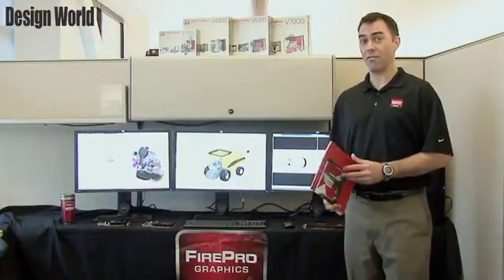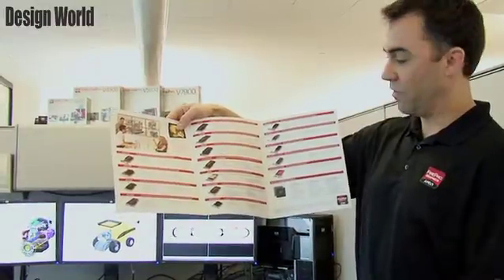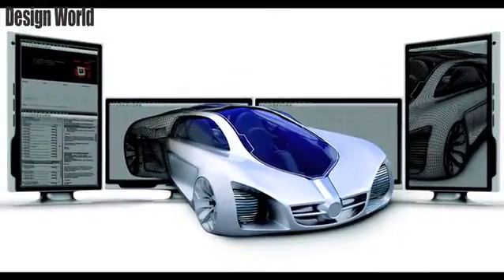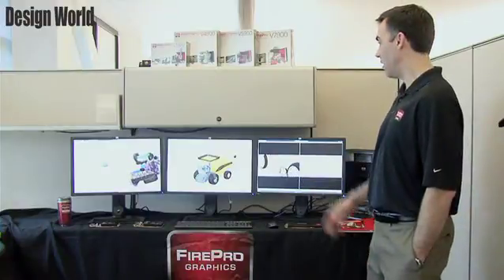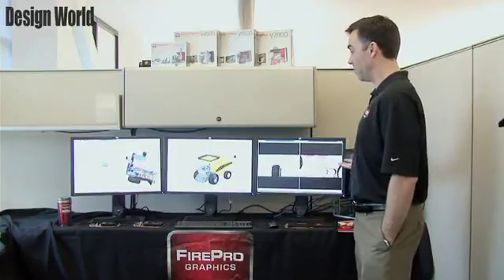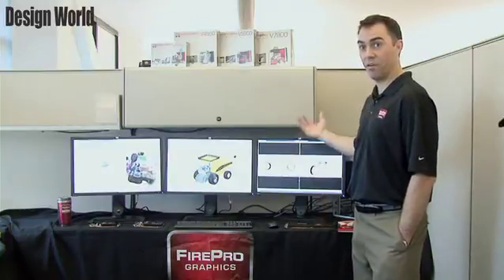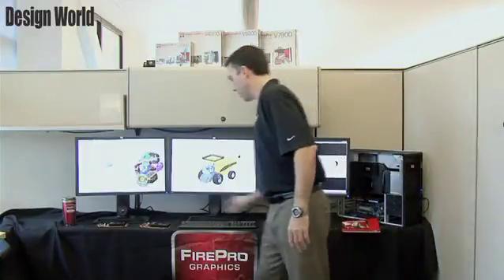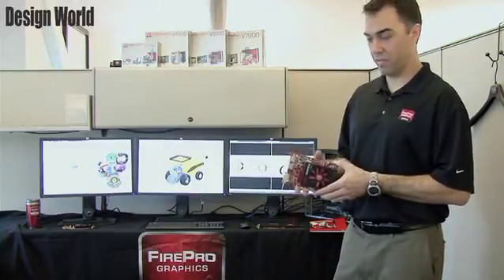AMD FirePro™ Eyefinity Technology and 3D Professional Graphics Overview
Jon Clark, Sr. Applications Engineer with AMD, gives a high-level overview of AMD FirePro™ Eyefinity Technology, highlighting the entire family of FirePro products, featuring the V3900, V4900, V5900, and V7900. With Eyefinity Technology, expand your visual real estate up to six monitors with a single graphics card so you can increase your workflow productivity.